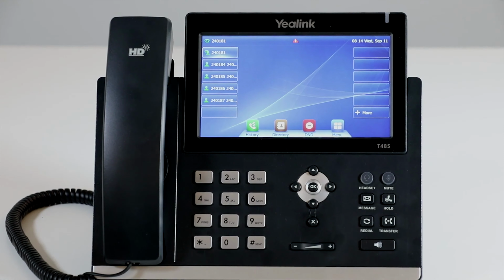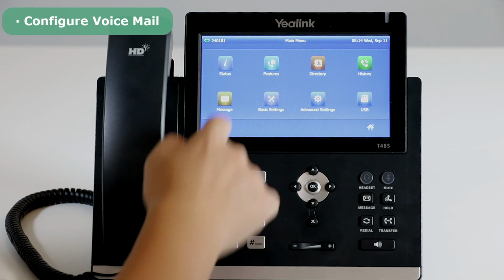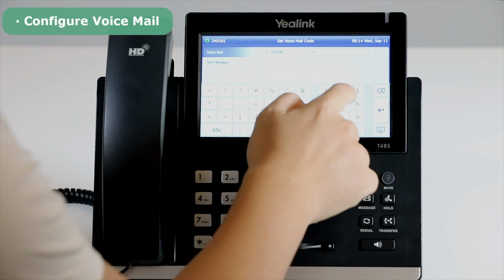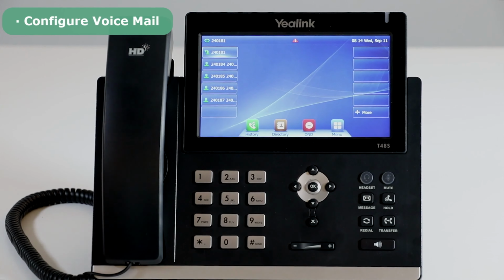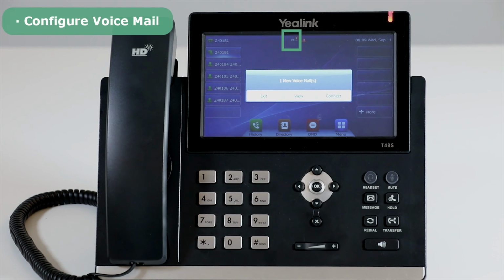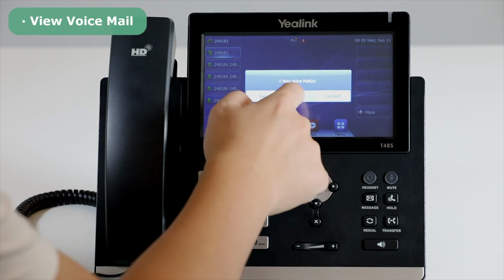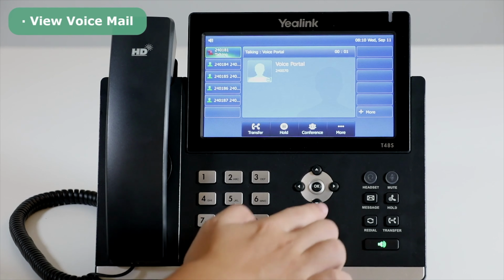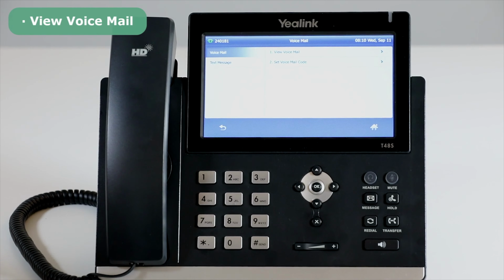Yealink T48S: Voicemail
This tutorial demonstrates how to view and access your voicemails using the Yealink T48S